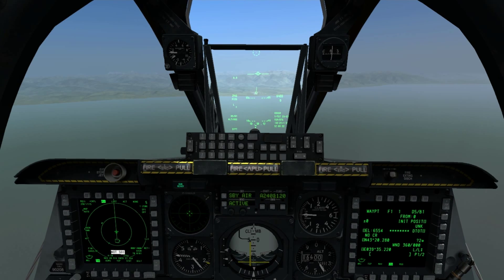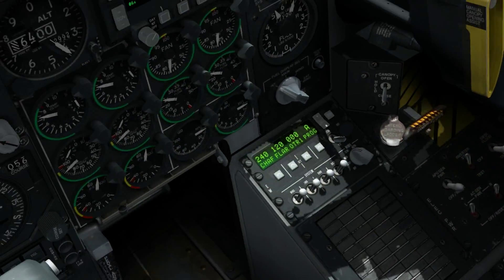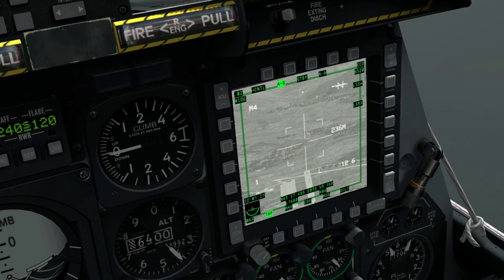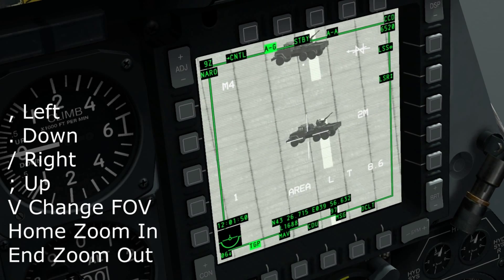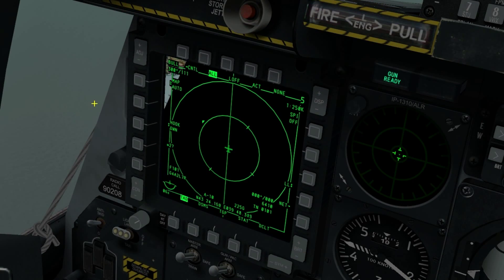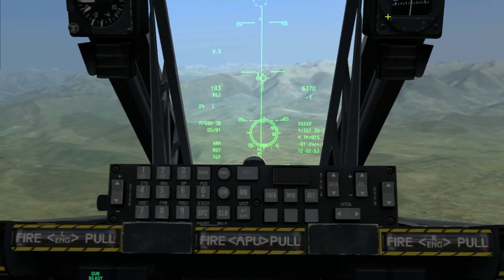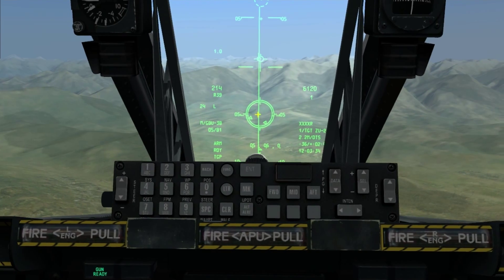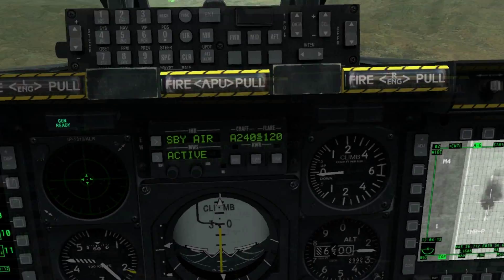How to use the GBU-38 and GBU-12 for the A-10C Warthog on DCS Part 1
This is a two part tutorial to inform you on how to use the GBU-38 and GBU-12 in DCS A-10C Warthog. It will include setting up the bombs lining up the targets and dropping them, helpful and useful information is also given.